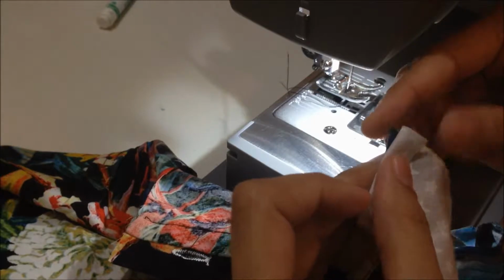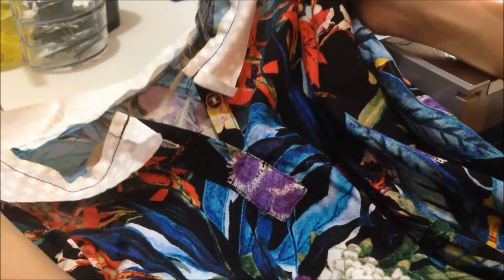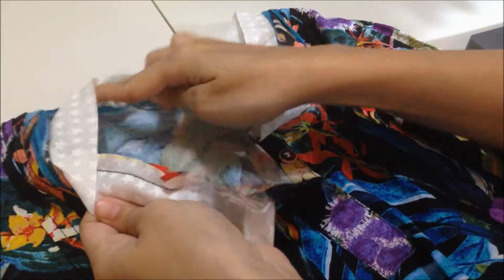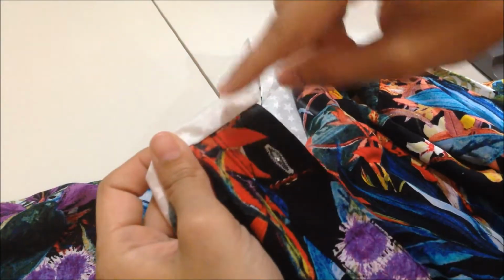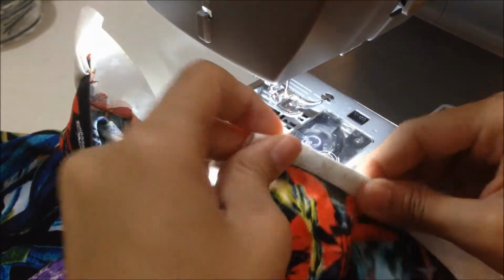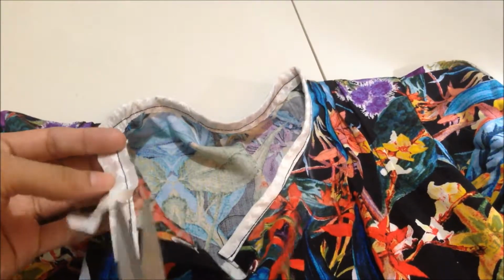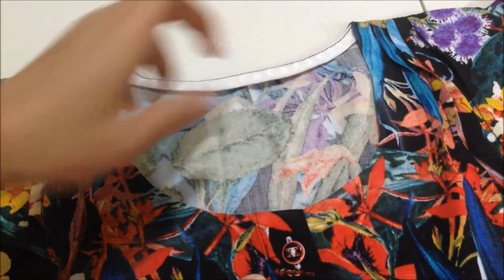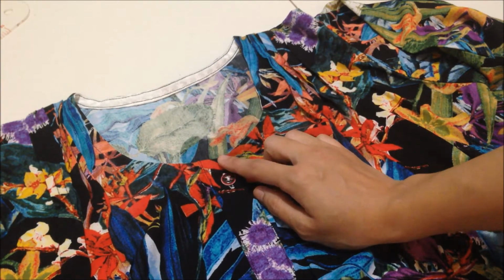Removing Collar Part 2:"How to finish Neckline with Button Placket via Bias Strip"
In this video I have explained how one can finish neckline with bias strip after removing any collar.